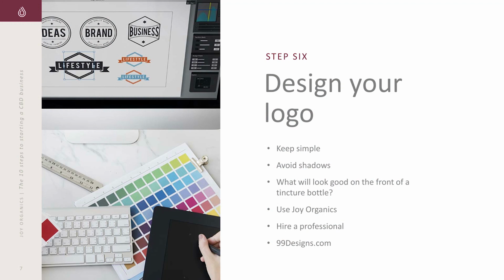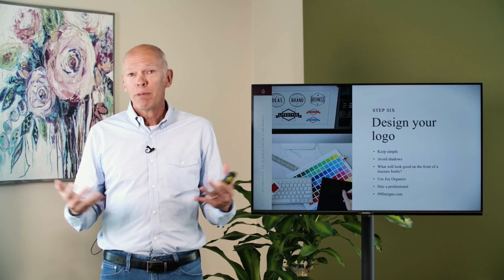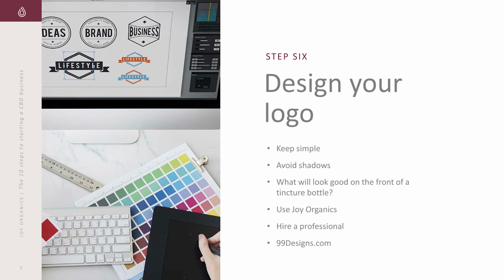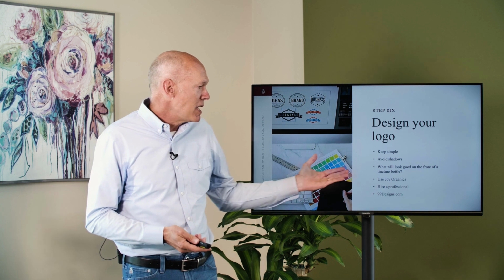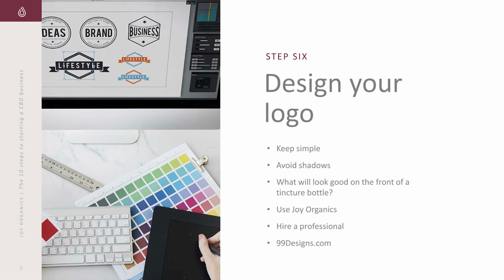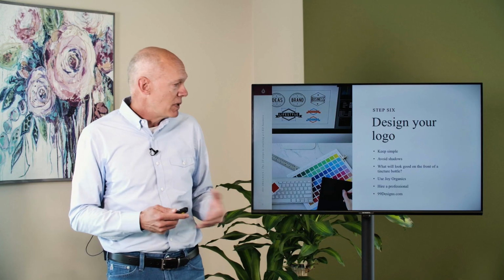10 Steps to Start a CBD Business (6/10): Design Your Logo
In this 10 step video series you will learn the most important keys to starting your CBD business from the co-founder of Joy Organics, one of the most respected CBD brands in America.

STEP 6:

Logos are almost more synonymous with a brand than their name. Everyone knows Nike from the swoosh. Therefore, designing your logo is one of the most important steps for starting a CBD business.

Through the Joy Organics White Label Program, we’ve learned a lot about what looks good on tincture bottles, and what doesn’t.

Here are some tips for design a good logo:

Avoid shadows
Make it large enough to stand out
You can try to find your own professional designer online. If you want a few options to choose from, you can sign up for the gig auction site, 99Designs.com. For a more collaborative effort, you can also work with Joy Organics. We have state-of-the-art design programming that makes unique and eye-catching logos.

 About Joy Organics

Joy Organics was created with a clear initiative: to develop Premium THC-Free Broad Spectrum CBD Products through innovation and excellence, with service to match. Joy Organics is the world’s premier line of family-friendly CBD products. We aim to take charge of the CBD industry with radical transparency and the highest quality hemp oil products.

Do You Have What it Takes To Start A CBD Business?